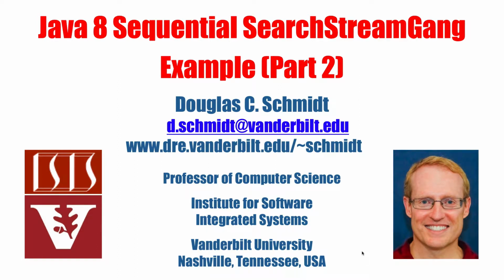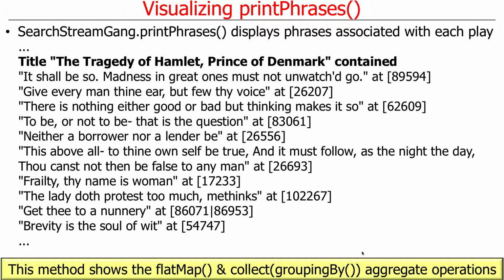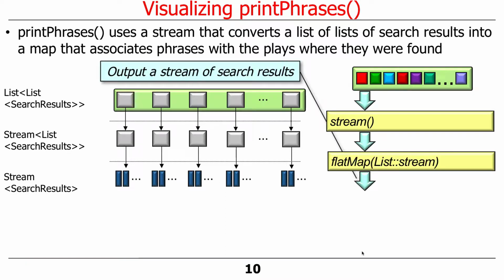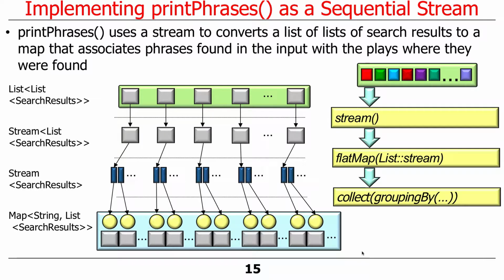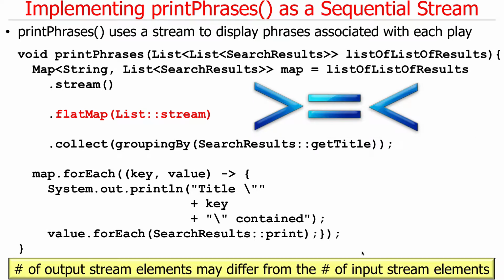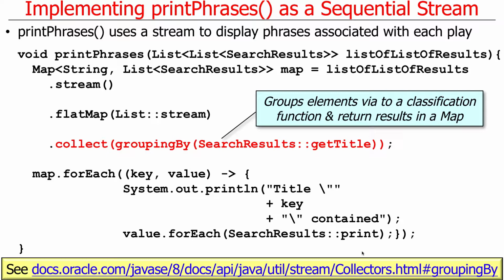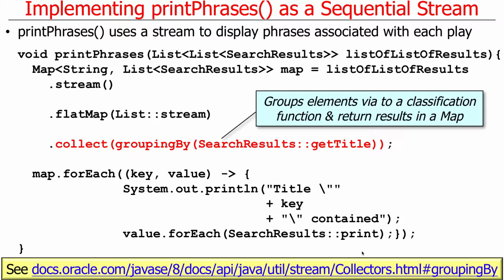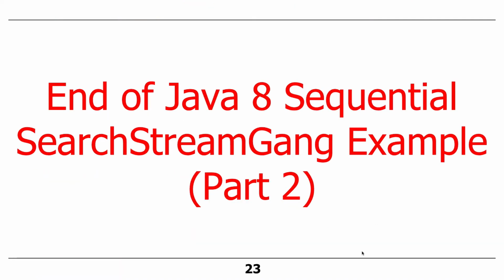Java 8 Sequential SearchStreamGang Example (Part 2)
This video continues the example of the Java 8 sequential stream example called SearchStreamGang, focusing on the implementation of its printPhrases() method.